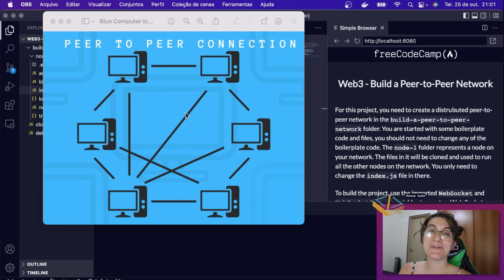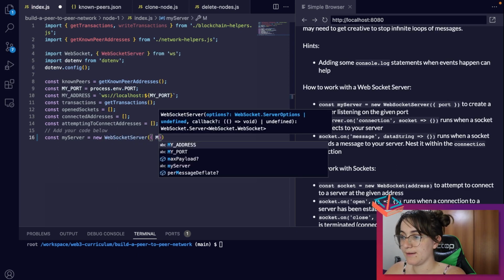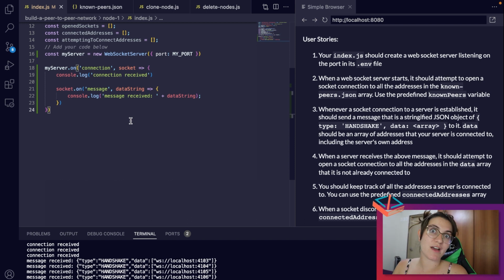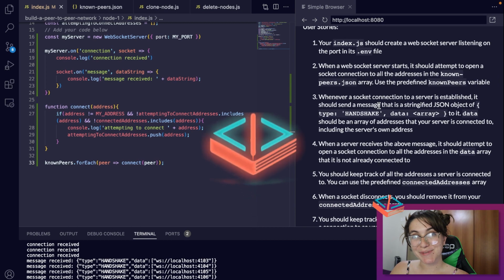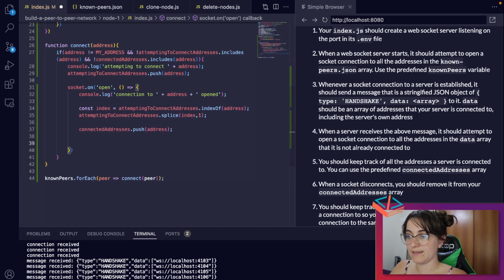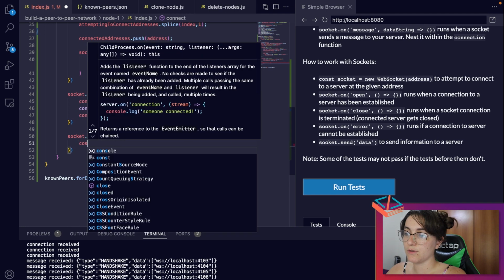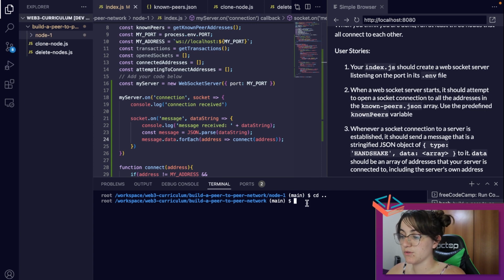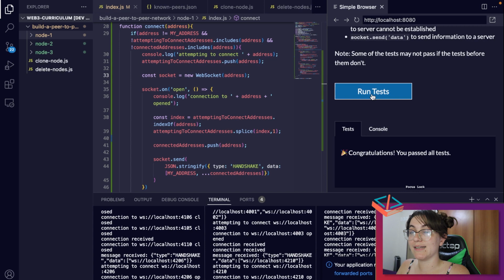BLOCKCHAIN - BUILD A PEER TO PEER NETWORK | WEB3 SOLUTION (freeCodeCamp)